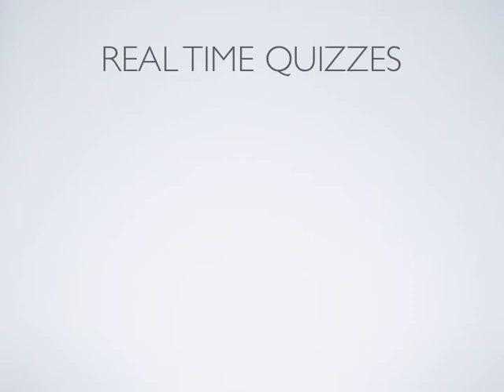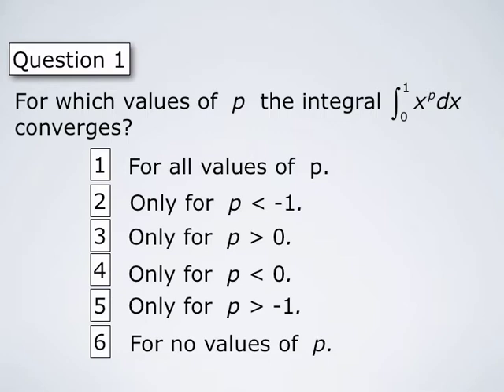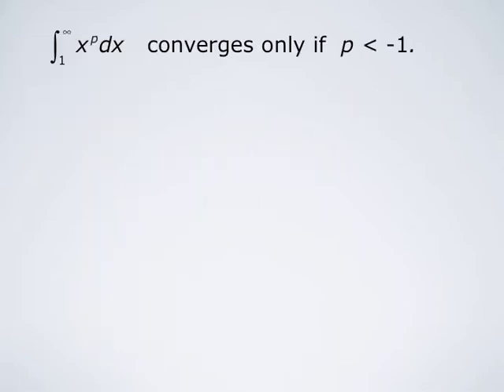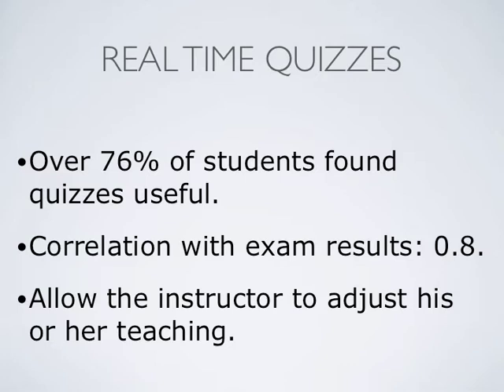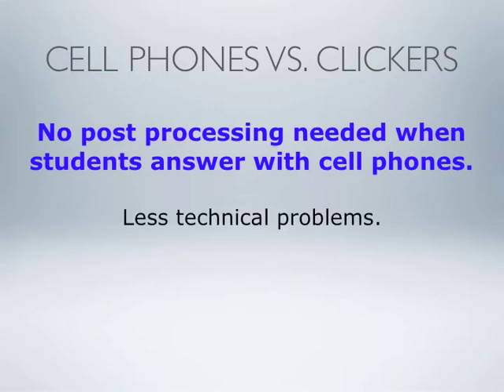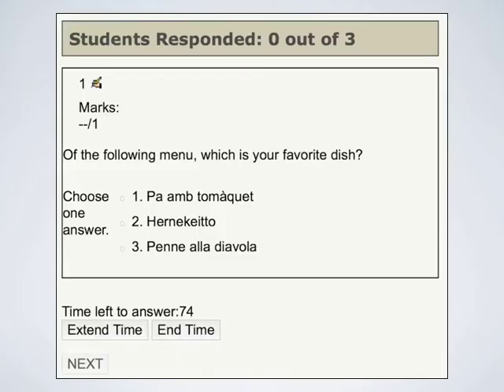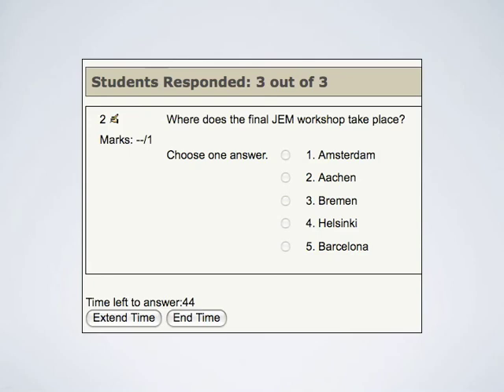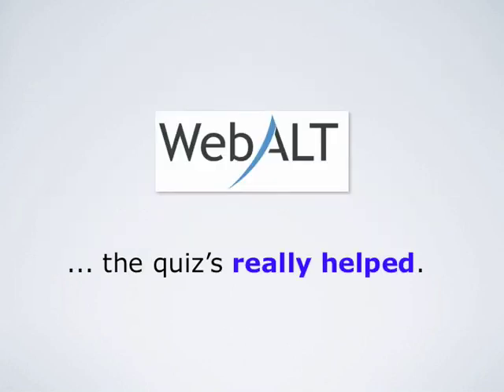TSARQ -- the WebALT SMS System for Real Time Quizzes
This video describes Real Time Quizzes via SMS messaging as used in instruction in spring 2009.